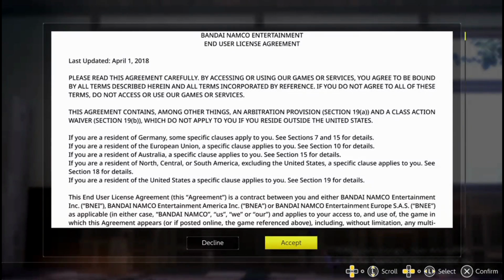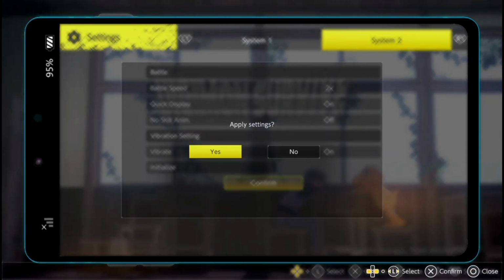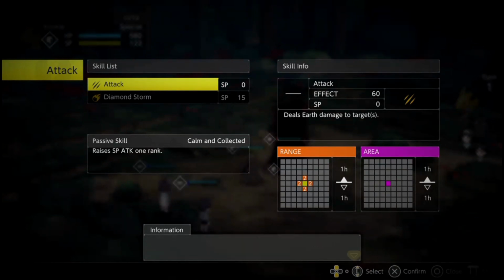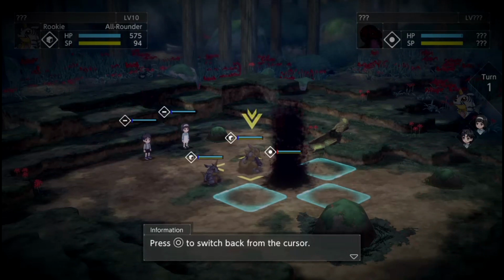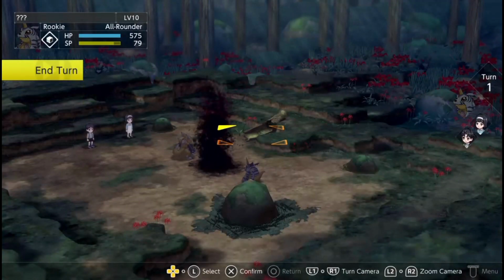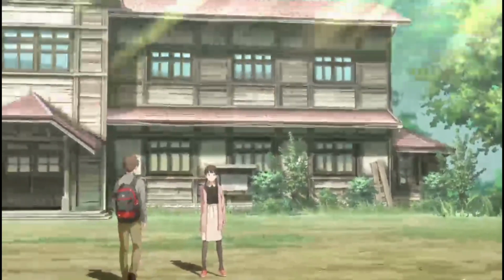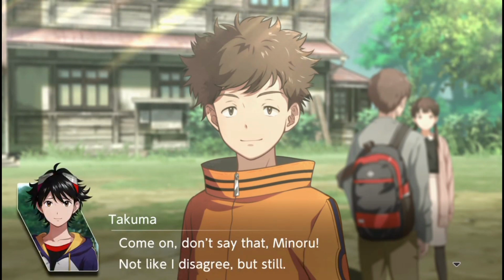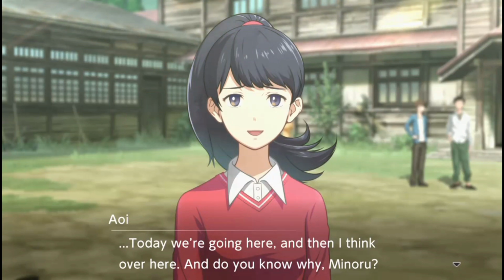Kalus Stream: Digimon Survive Part 0.